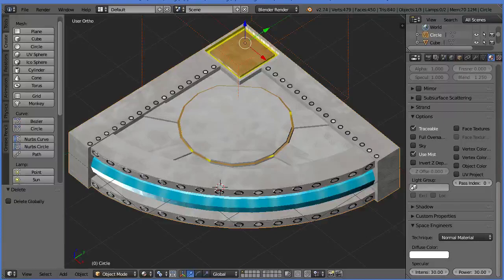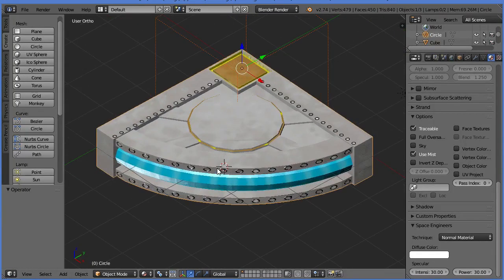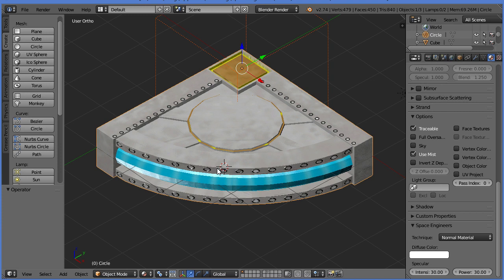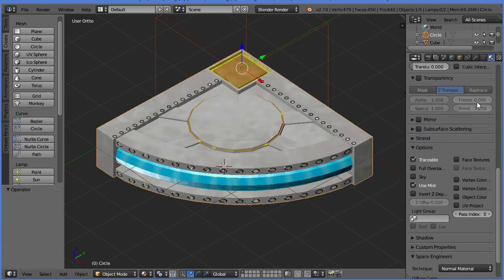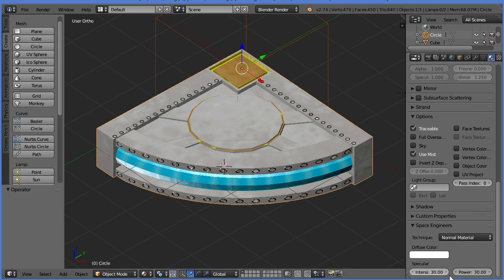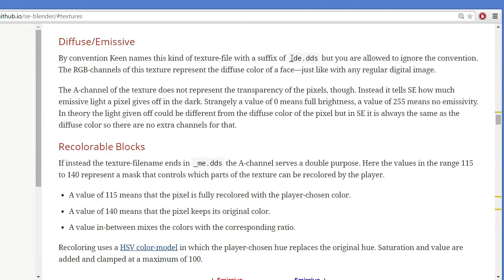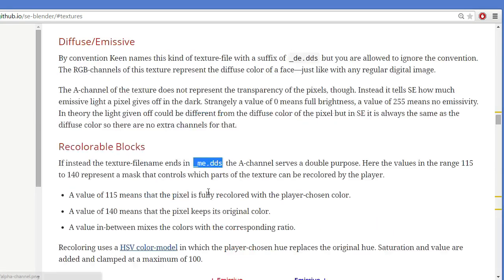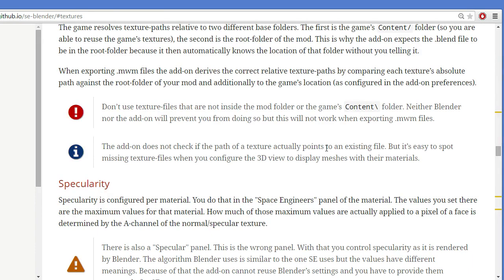Let's Mod Space Engineers: Block Mod #2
Textures!

Next episode: putting it into the game! Yup!